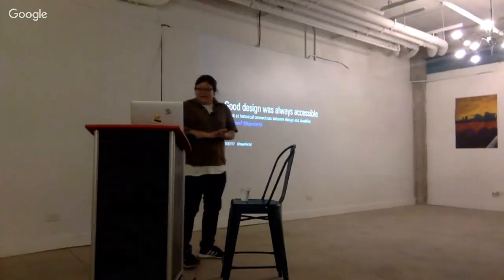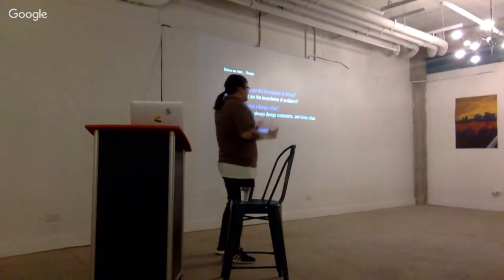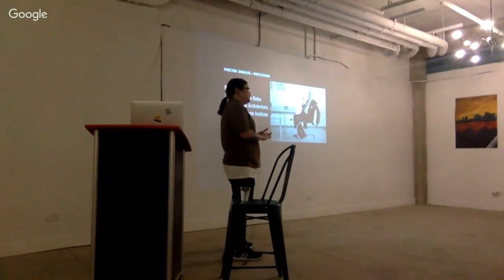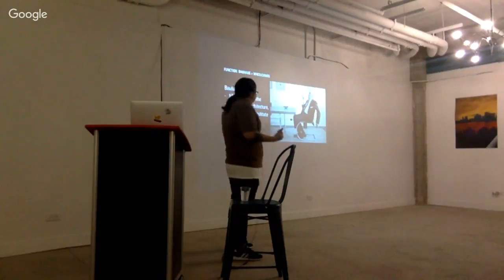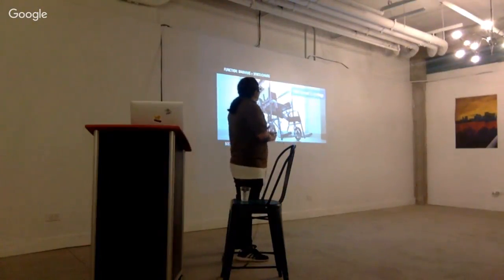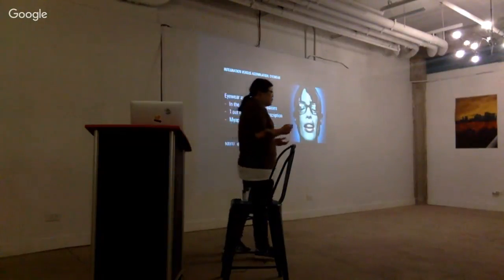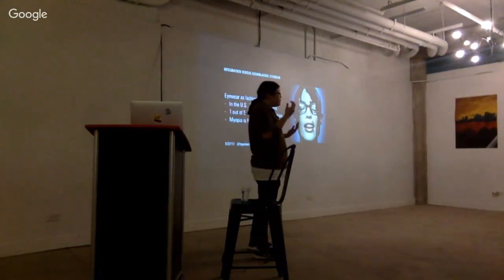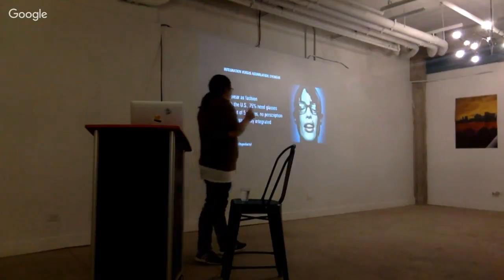Good Design Was Always Accessible - with Sharlene King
For many designers, accessibility features are a checklist after the first ideas, but the past reveals how design with the longest last impact is often the most accessible. What can we glean from the most iconic designs? How can our own work use access as a best practice instead of a burden?

Sharlene King is a designer at Morningstar, Inc. — an independent financial research firm. She focuses on accessibility, interaction and behavior design. She works with the Adler Planetarium and Chicago Public Schools to introduce kids to design and technology. She prefers tacos or pizza slices to booze. She is both a cat and dog person.